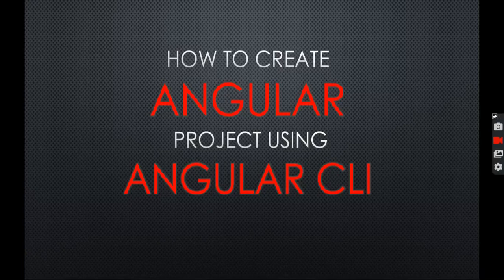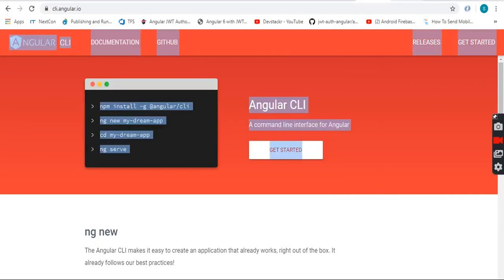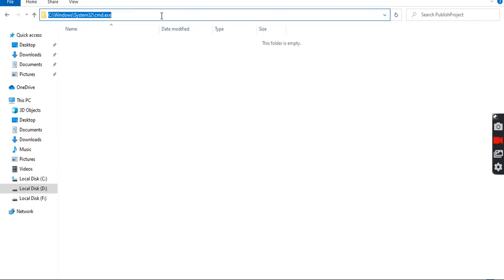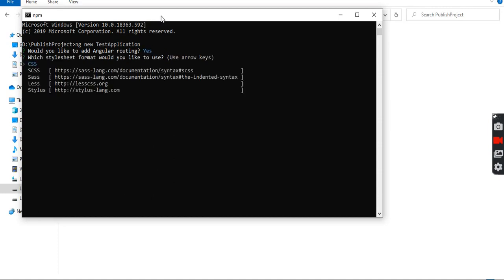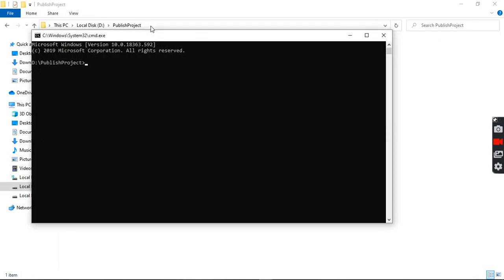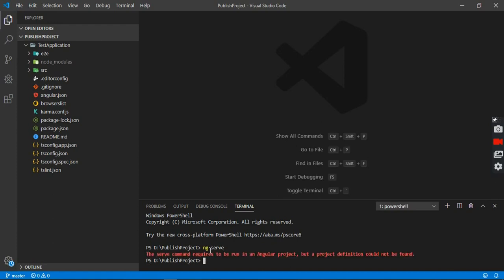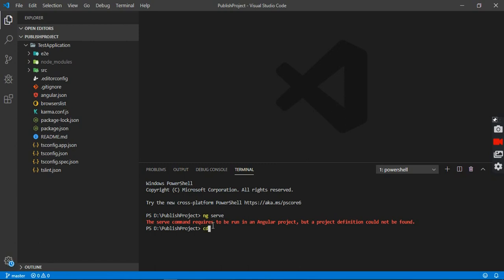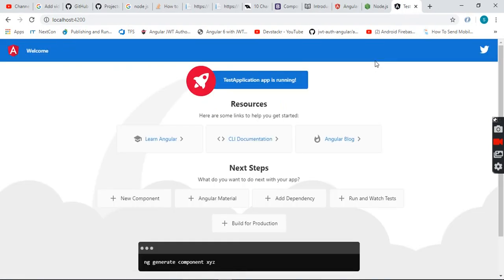How to Create Angular Project Using Angular CLI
In this video we are going to learn how to Create and Run Angular Project using Angular CLI.